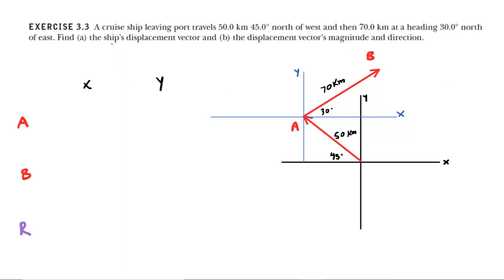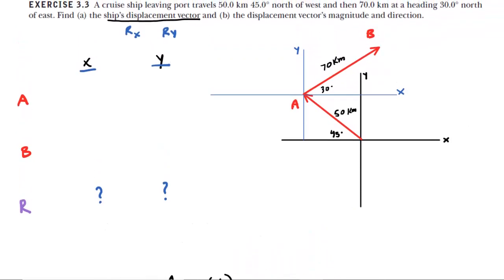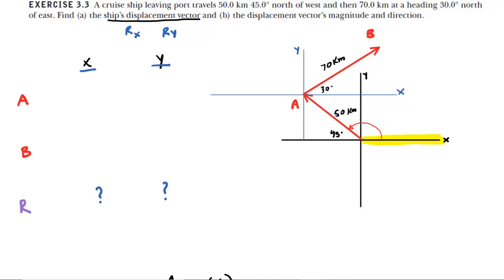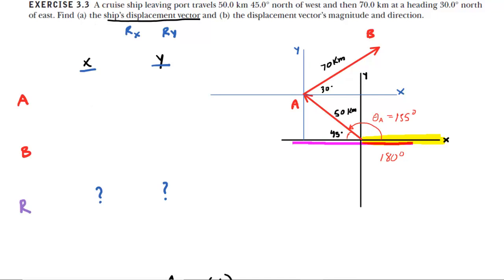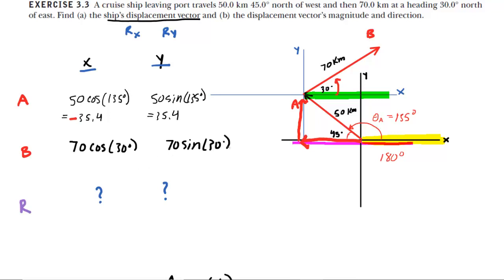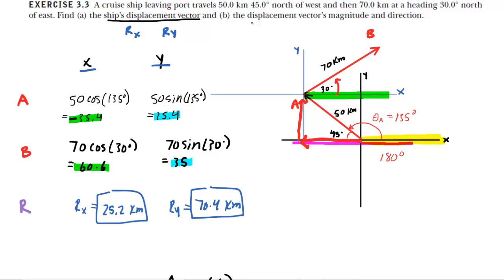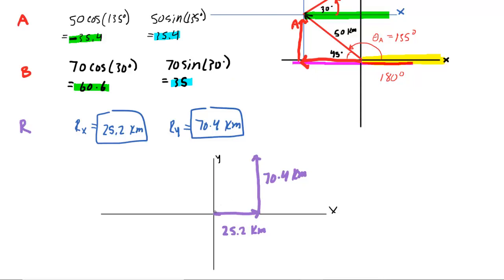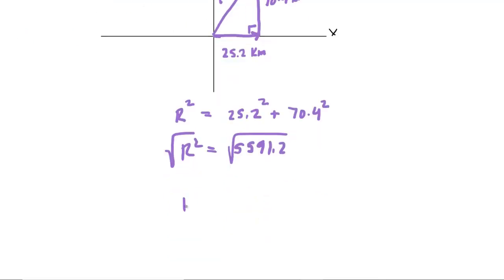A cruise ship leaving port travels 50.0 km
A cruise ship leaving port travels 50.0 km 45.0° north of west and then 70.0 km at a heading 30.0° north of east. Find (a) the ship’s displacement vector and (b) the displacement vector’s magnitude and direction.